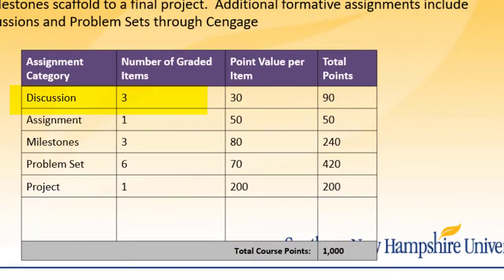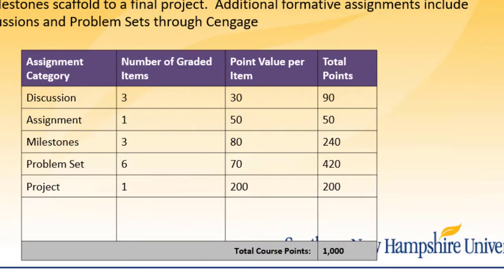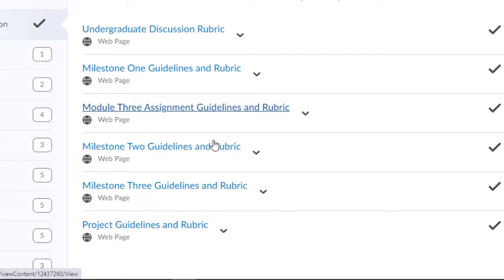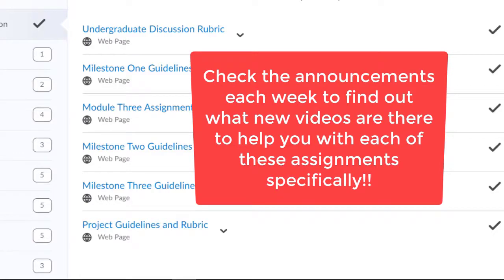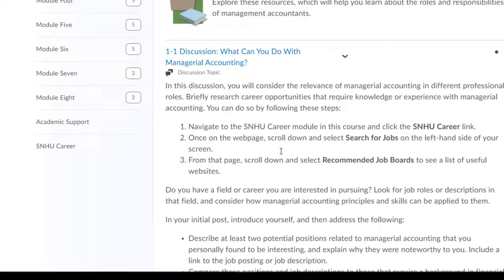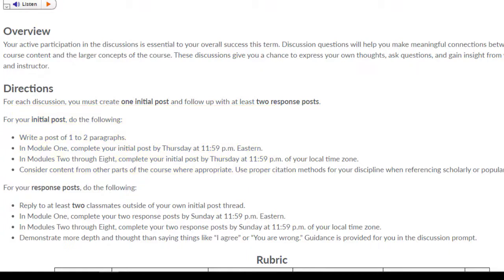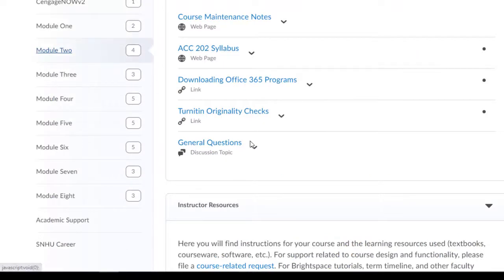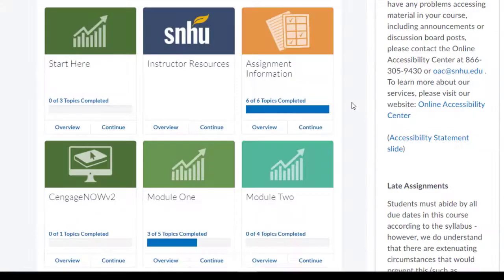ACC202 Course Orientation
ACC202 Course Orientation and overview